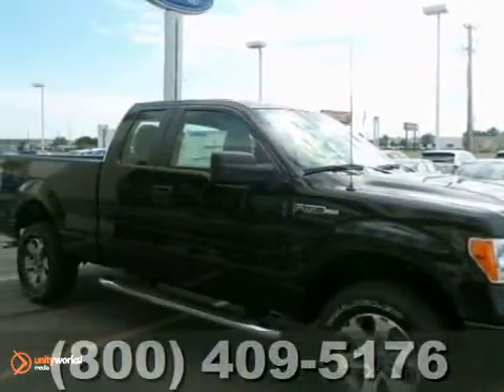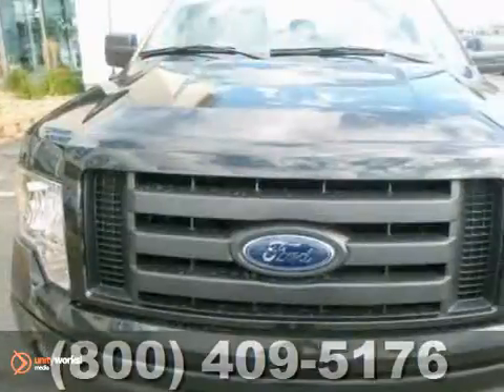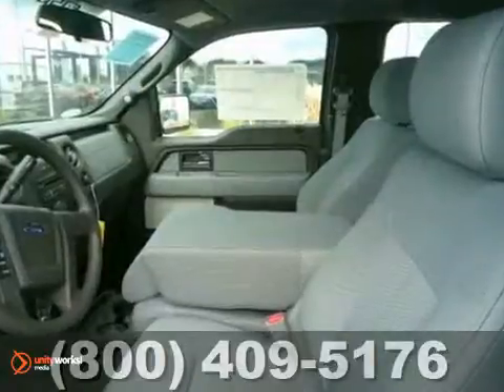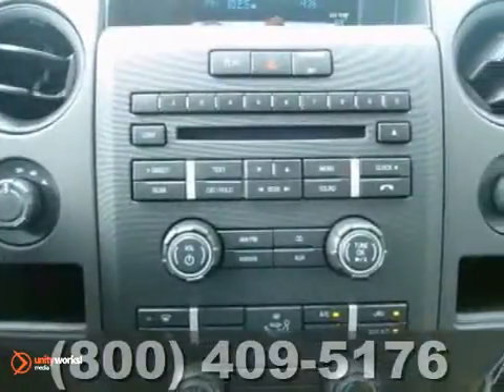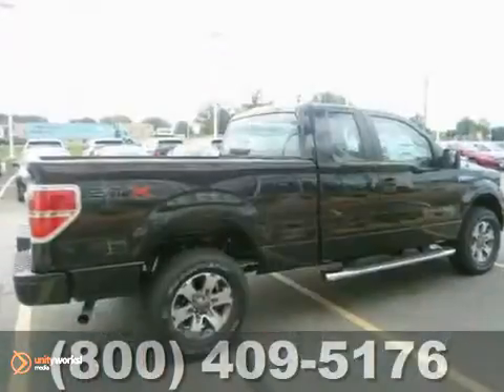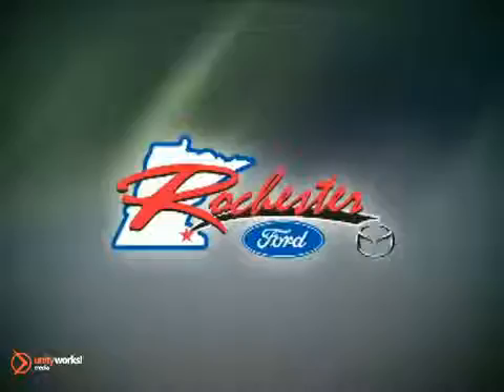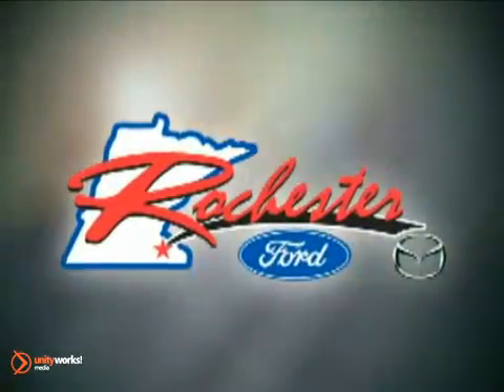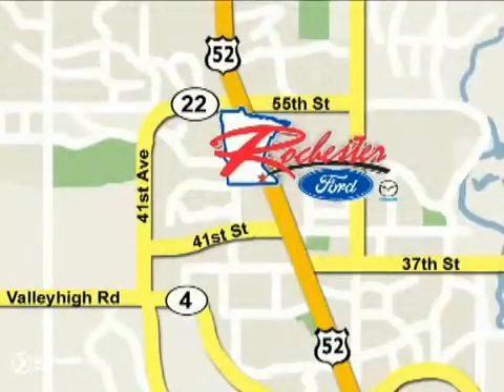2012 Ford F-150 #128364 in Rochester Minneapolis, MN - SOLD